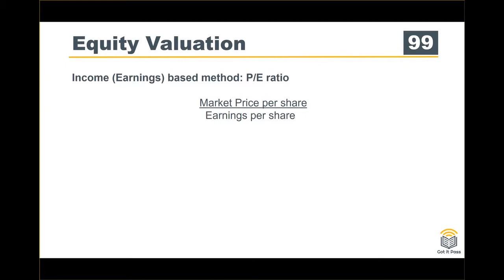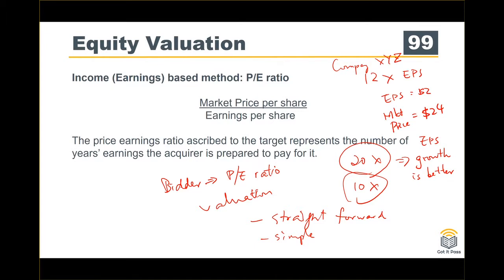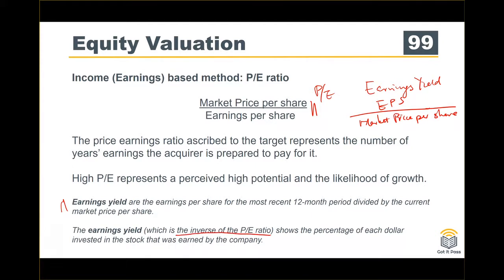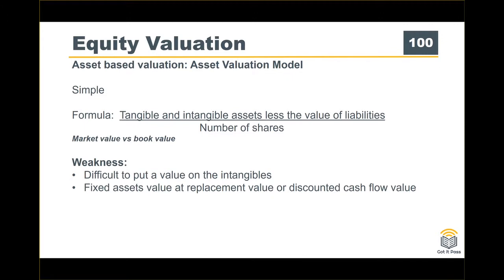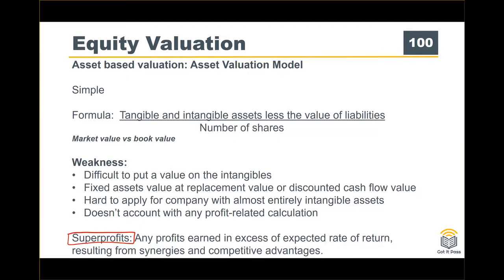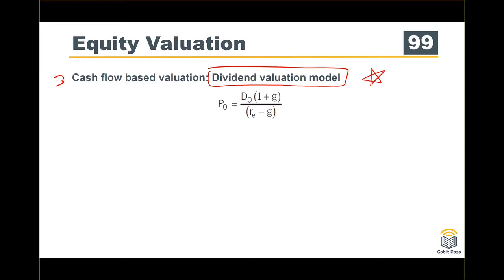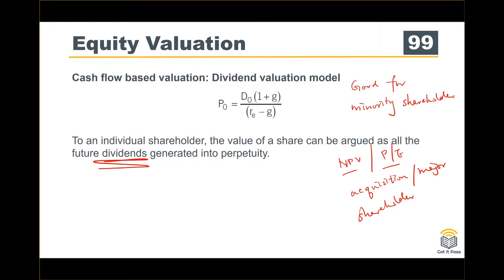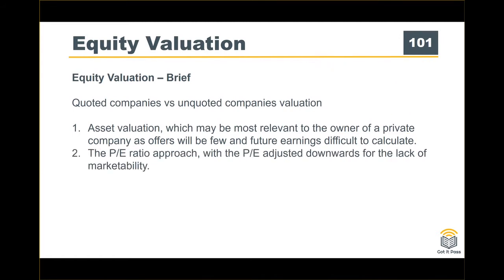ACCA F9 Course Business Valuation 02 Equity Valuation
In this video, we explain all 4 methods in equity valuation.

They are -
1.  Income based method, or called P/E Multiple,
2.  Dividend valuation model;
3.  Asset valuation model;
4.  Discounted cash flow model (Net present value).

For P/E multiple, it is widely accepted to valuate a business but why can't you apply it in some circumstances?

For dividend valuation model, it's good when you only hold a small part of the company, but what is it's weakness?

Asset valuation model is common in asset-based company while discounted cash flow model is academically proved but why they are not popular?